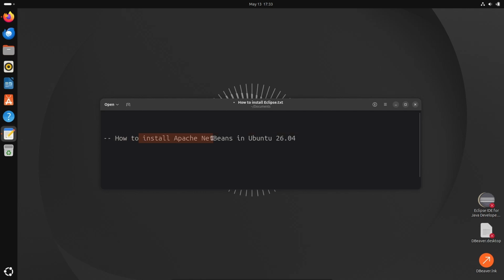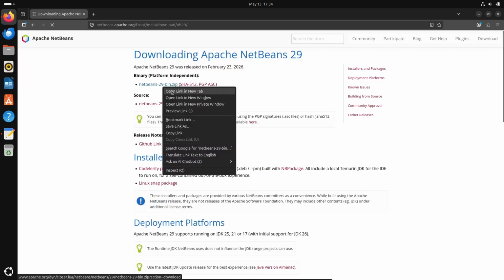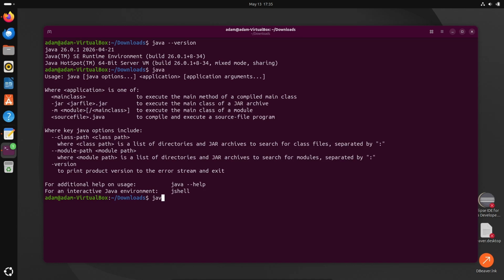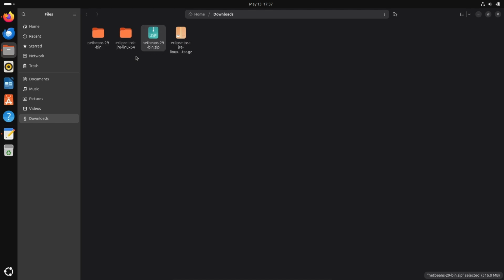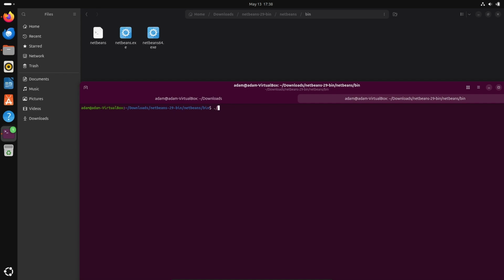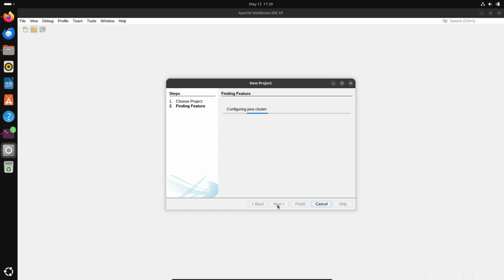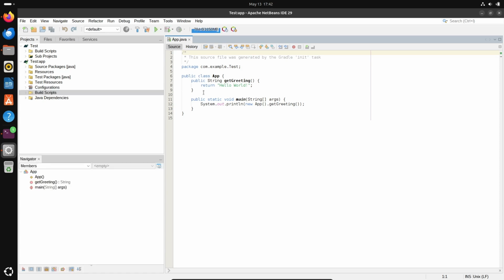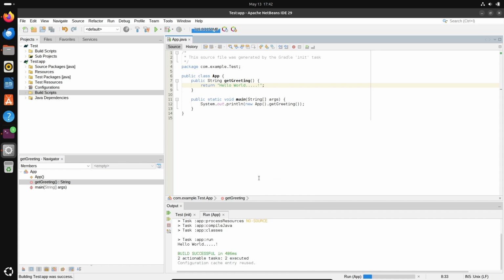How to install Apache NetBeans on Ubuntu 26.04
install apache netbeans ubuntu
NetBeans download
How to install NetBeans in Ubuntu using Terminal
How to install NetBeans in Linux
NetBeans Download with JDK
Apache NetBeans 29
Apache NetBeans 29 download